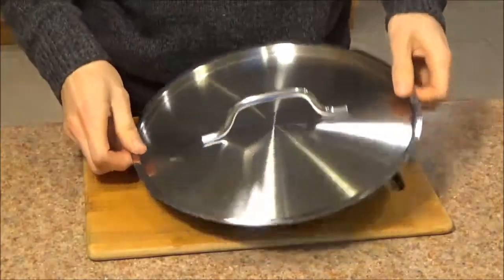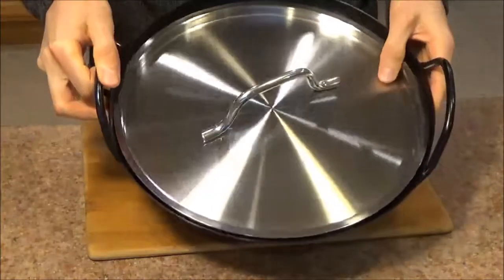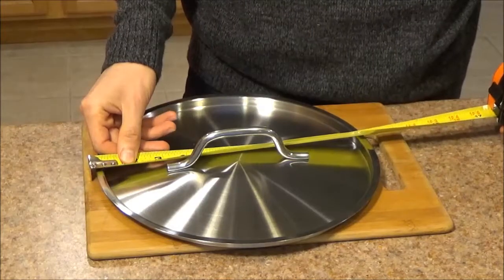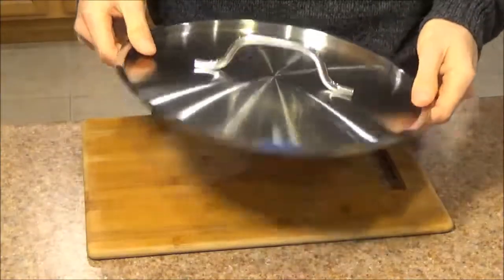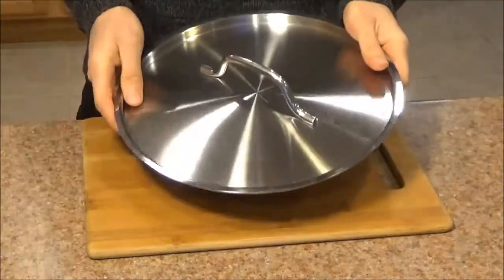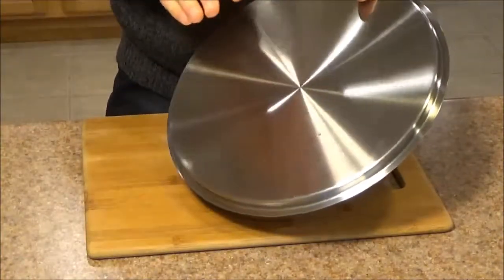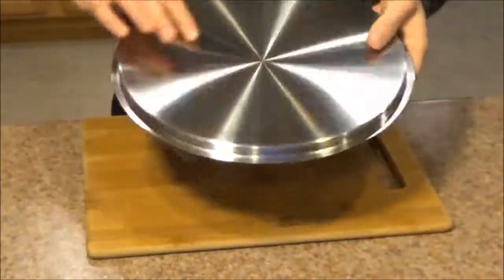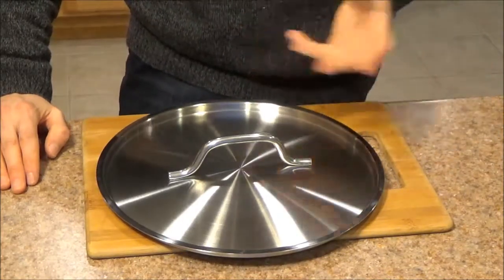Winco SSTC-12 Stainless Steel Cover